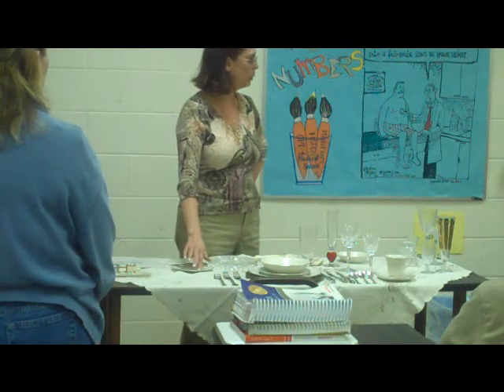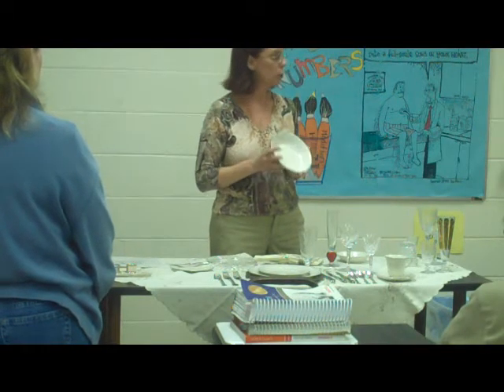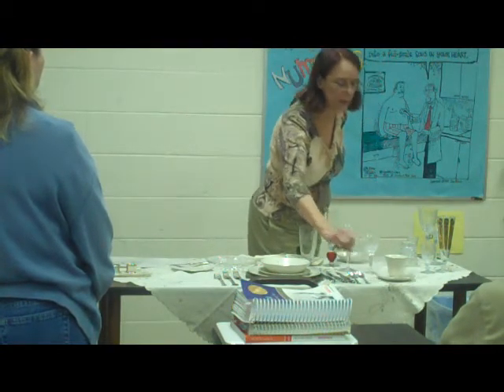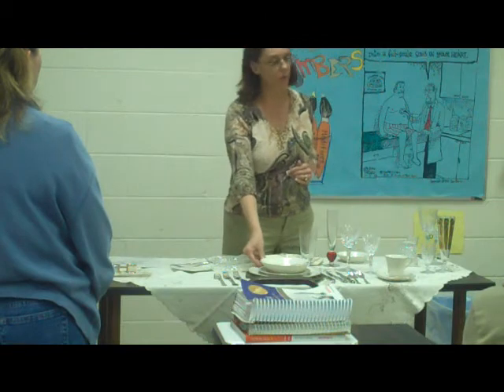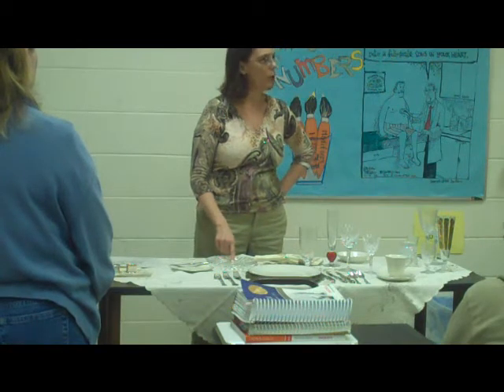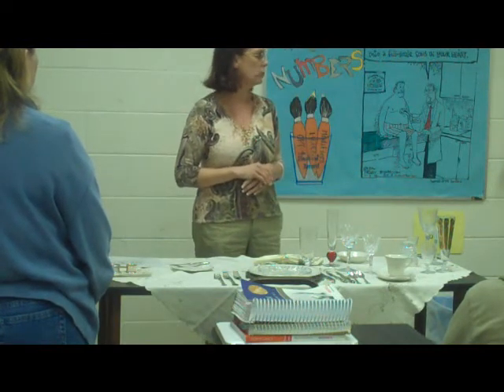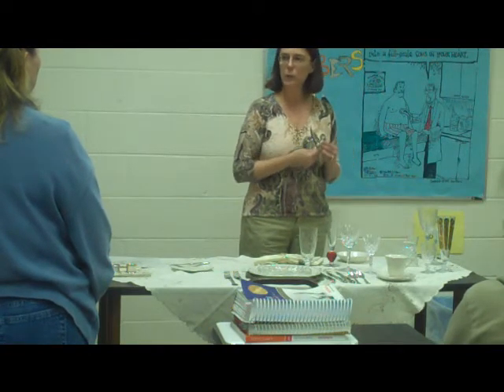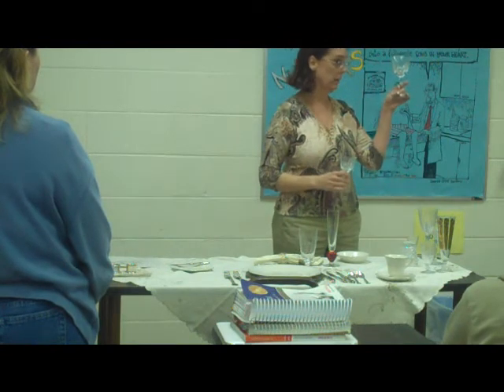Part 2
Dining Etiquette Video